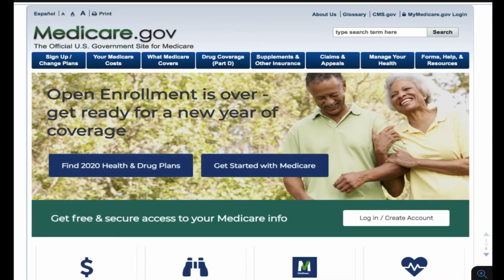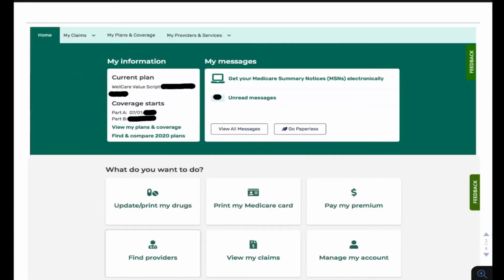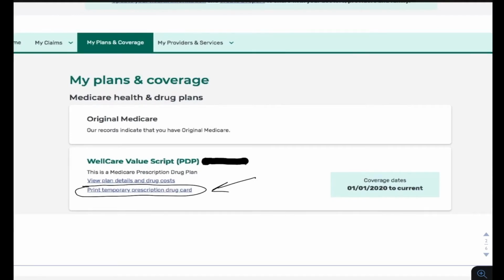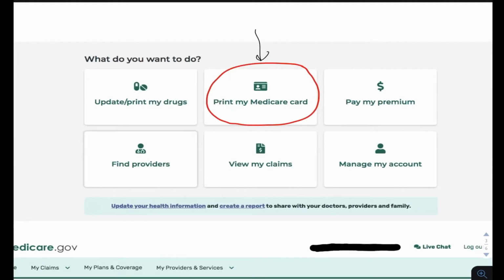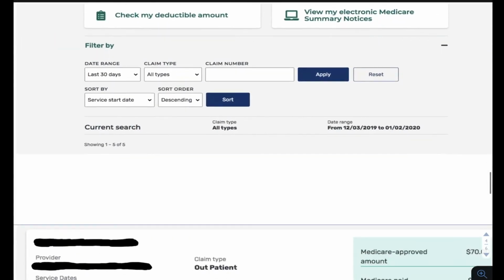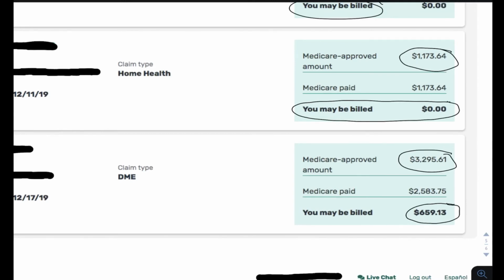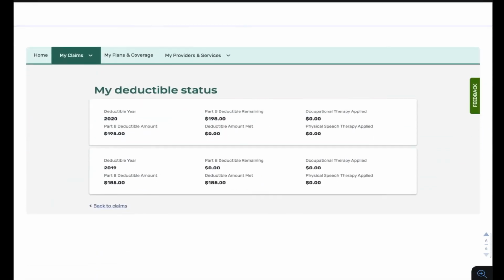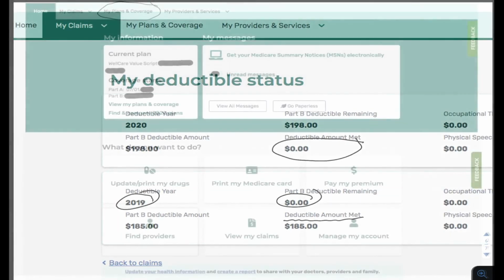How to use MyMedicare.gov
mymedicare.gov is the official government website created by CMS. This website also happens to be one of the best places to go for YOUR personal Medicare information. Check out our video to learn how to maximize this excellent tool.